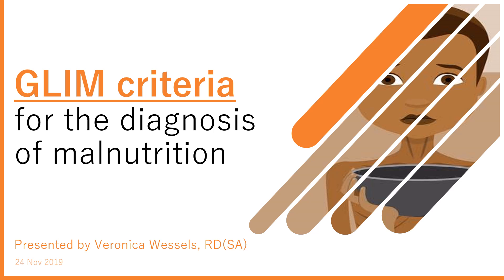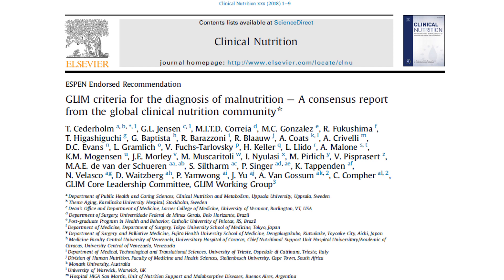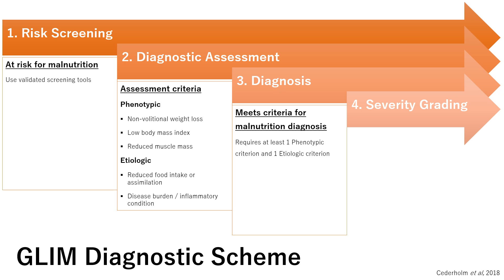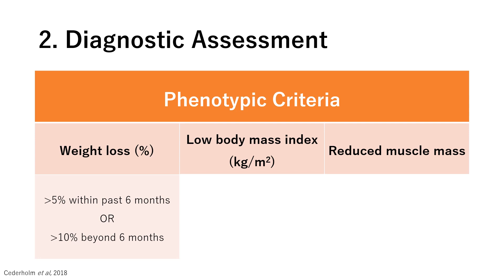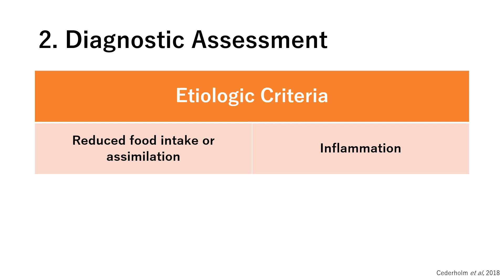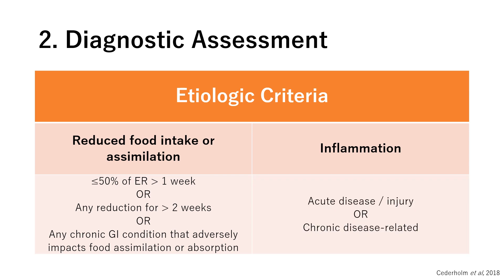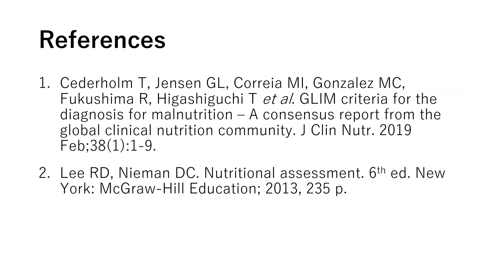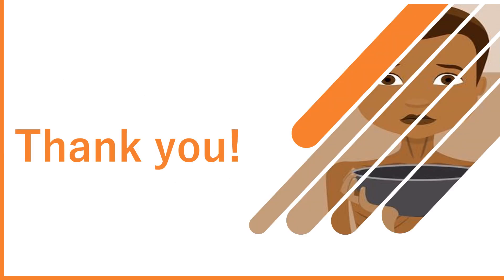GLIM criteria for diagnosis of malnutrition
I recommend you download it and edit it accordingly on your laptop or computer as I struggled to edit it according to my liking on Google Docs. For example, all the numbers being underlined except number 3. Feel free to edit it according to your liking:)